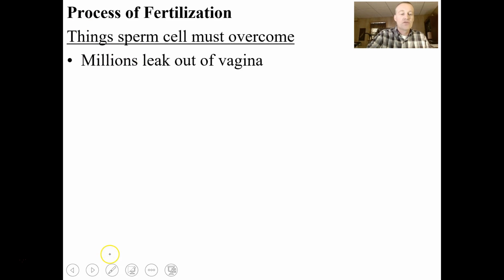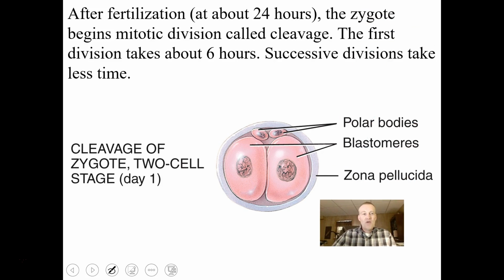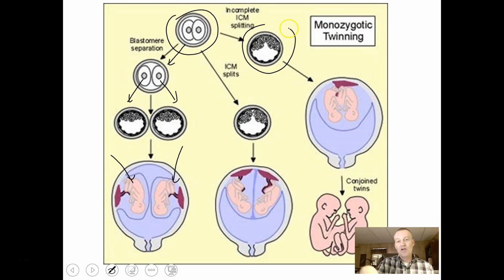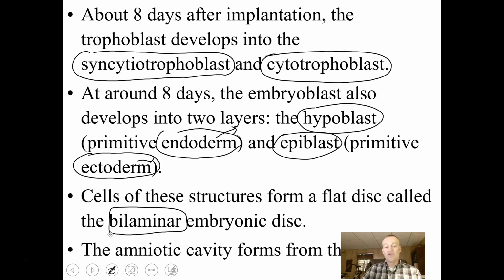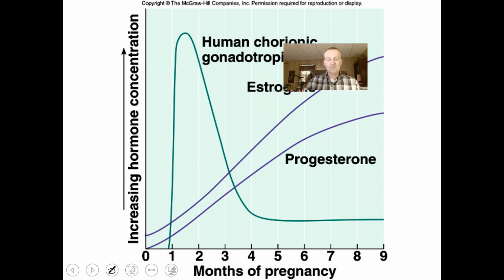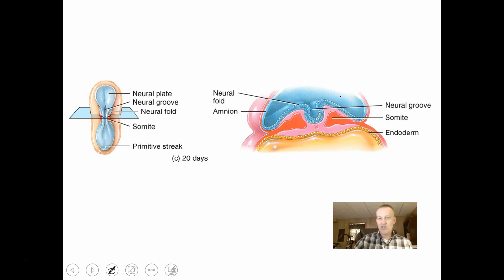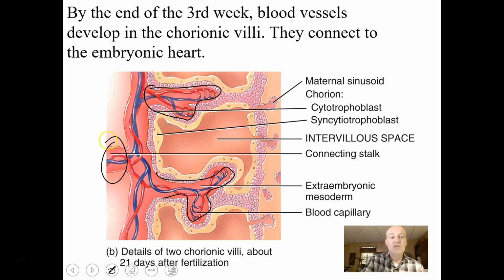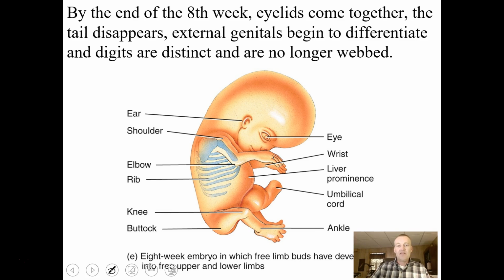Development Part 1